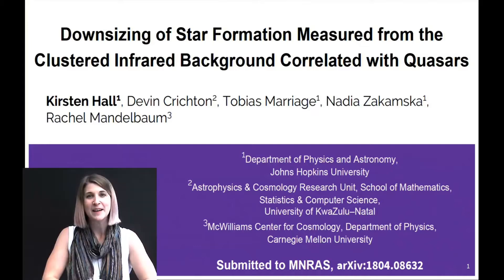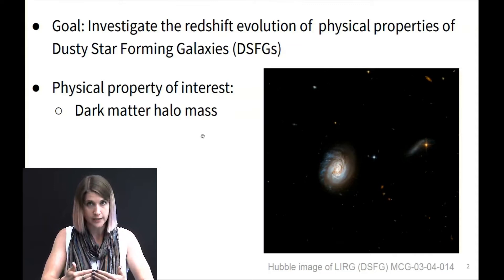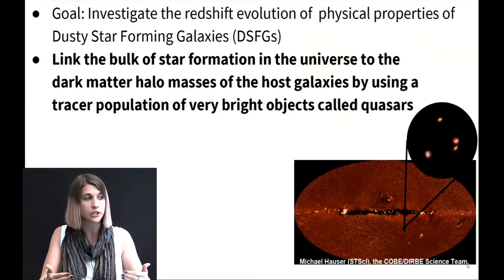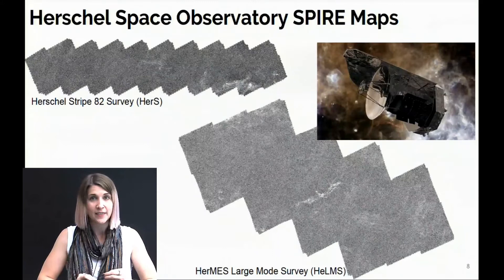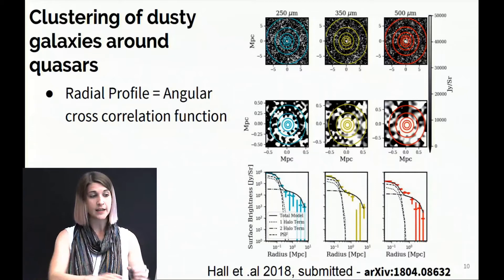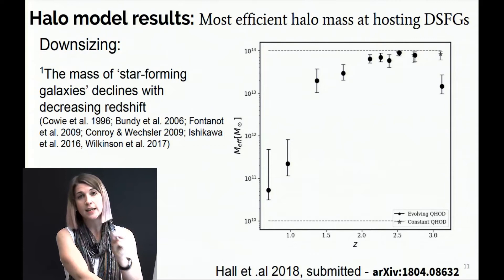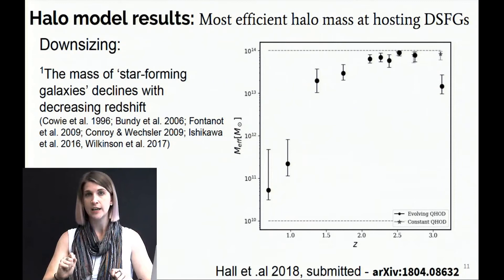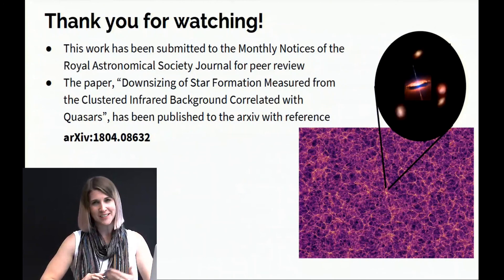MNRAS Publication by Kirsten Hall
Ph.D. student Kirsten Hall provides a summary of her paper accepted for publication to the Monthly Notices of the Royal Astronomical Society titled "Downsizing of Star Formation Measured from the Clustered Infrared Background Correlated with Quasars."